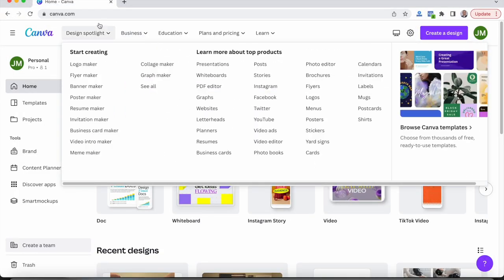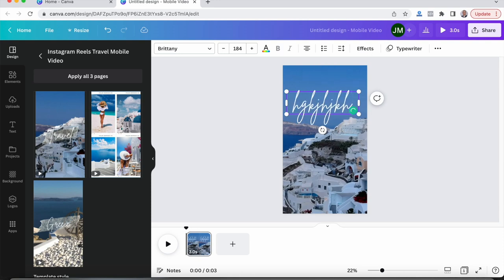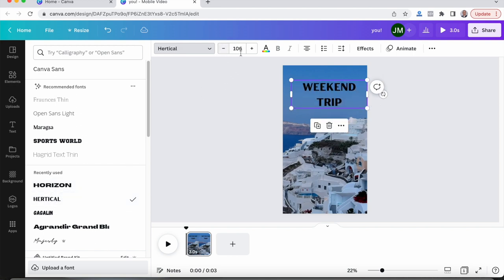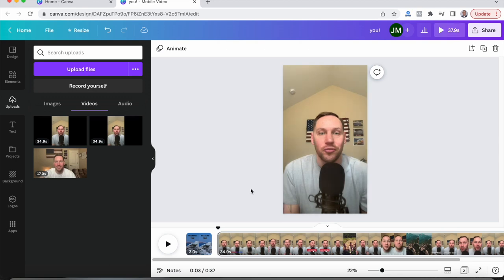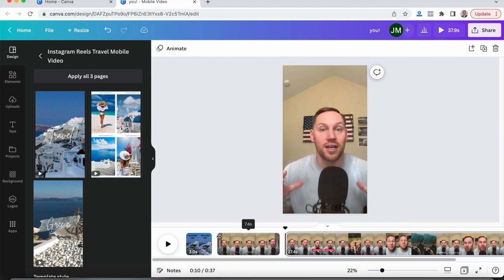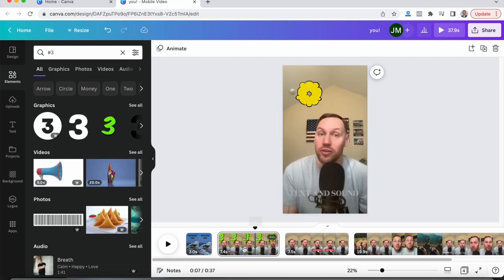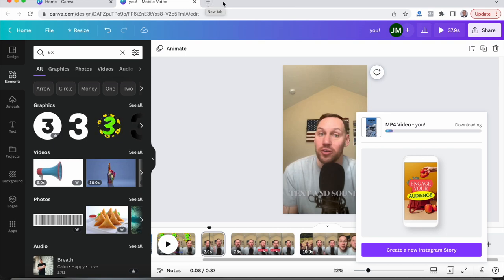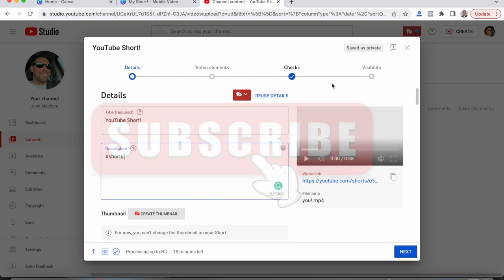HOW TO CREATE A SHORT IN CANVA..FAST AND EASY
In this video, we dive into the quick and easy process of creating a captivating short video using Canva. Perfect for beginners and those looking to enhance their digital content, this tutorial walks you through each step. From selecting the ideal template to adding your unique touches with text, images, and music, you'll learn how to create a visually appealing short in no time. Whether for social media, presentations, or personal projects, this guide ensures your Canva creations stand out.